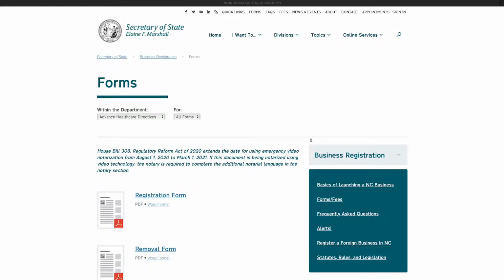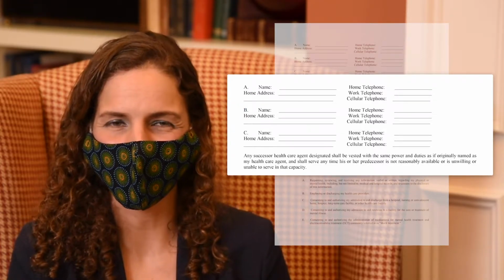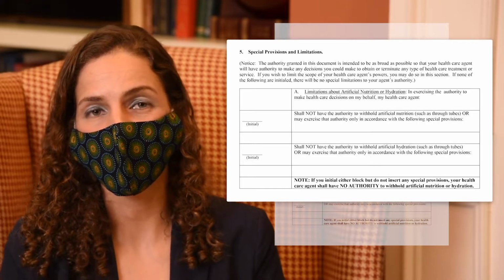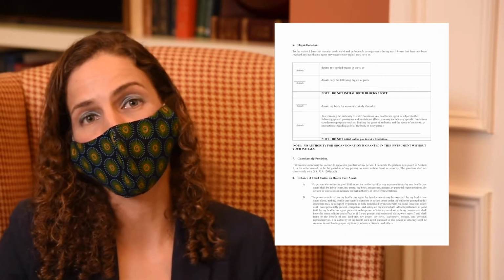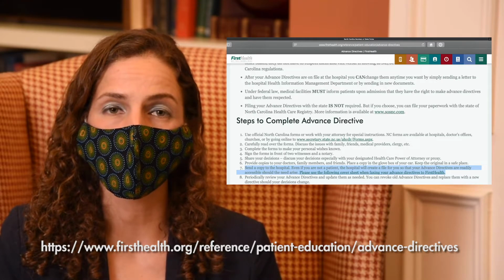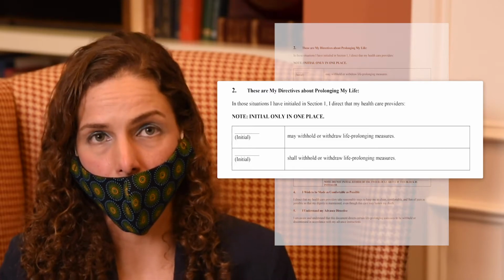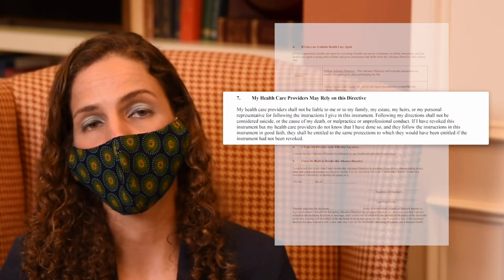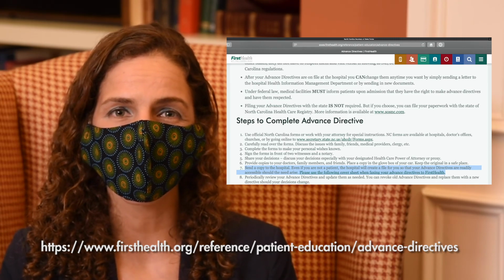Advanced Directives with attorney Patricia T. Niebauer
Attorney Patricia T. Niebauer explains Advanced Directive and Living Wills in North Carolina. 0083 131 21